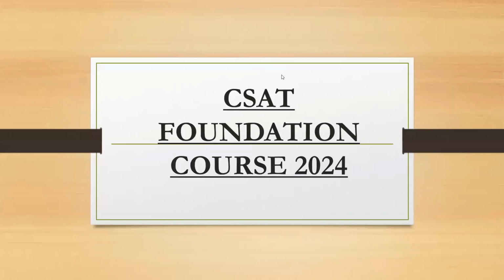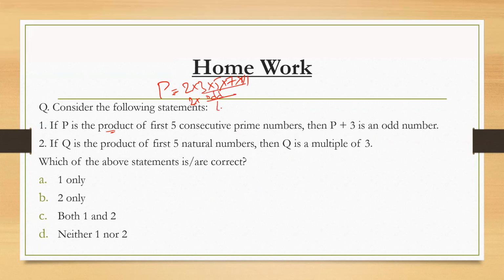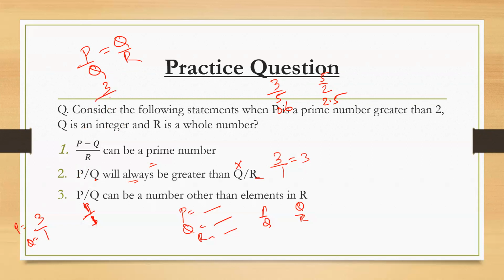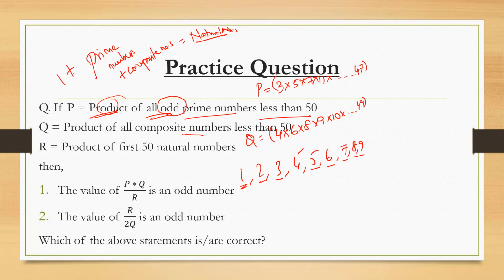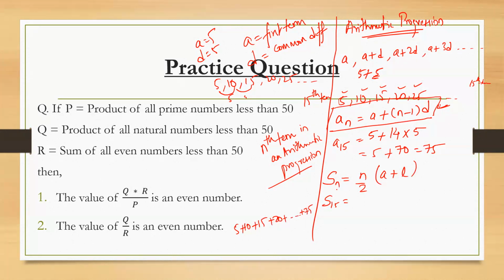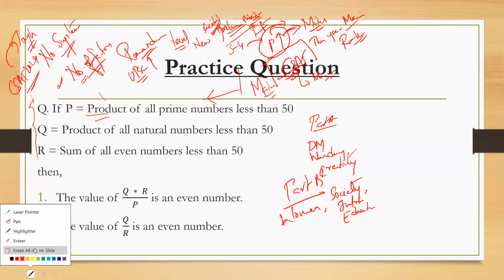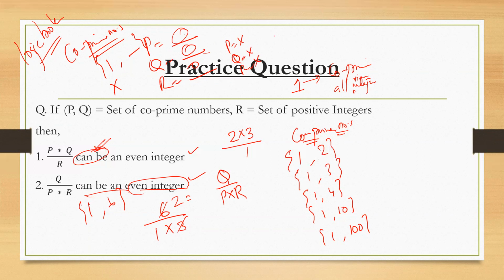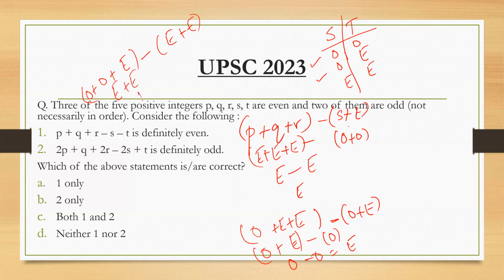CSAT FOUNDATION COURSE 2024 Class 2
The CSAT FOUNDATION COURSE is a highly personalized course focusing primarily on the changing pattern of UPSC Prelims Paper. The course comprehensively covers all the syllabus related to UPSC CSAT Paper. The foundation course includes more than 50 LIVE CLASSES spread over six months. The course also provides a TEST SERIES of 15 Tests to ensure students get enough questions to practice before the main exam.